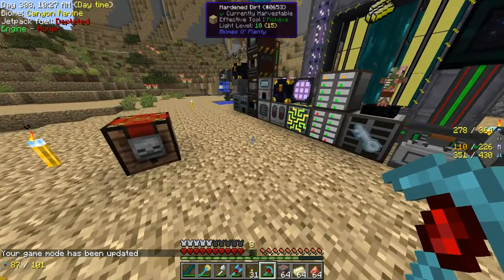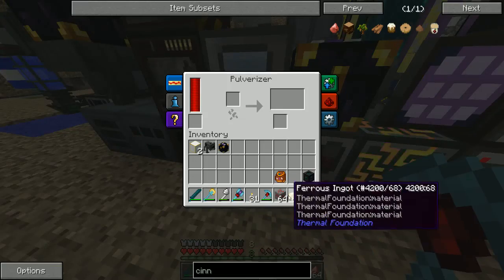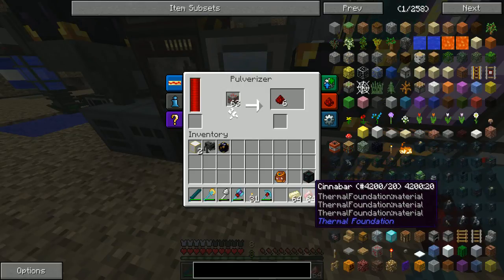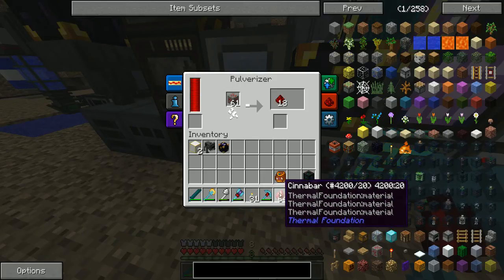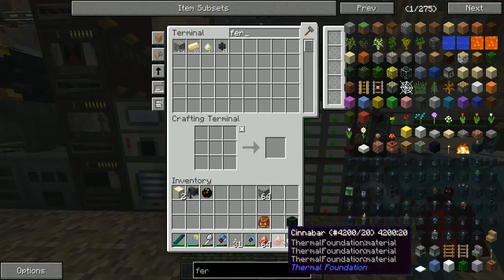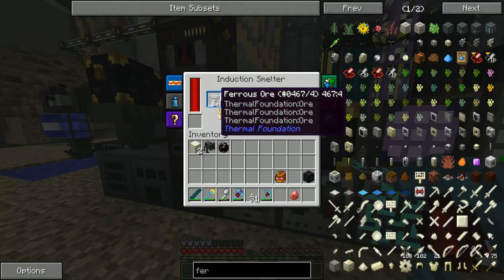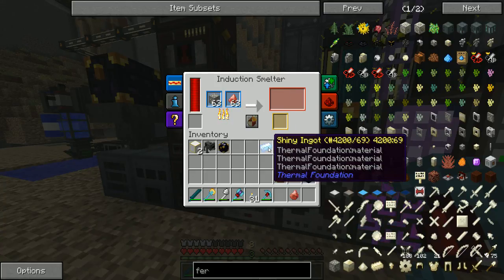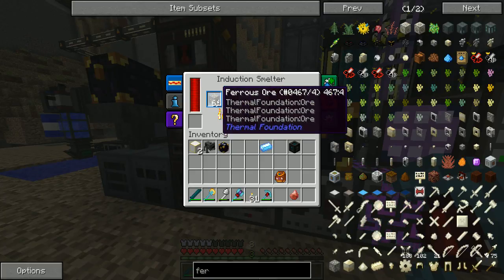How to: get 100% Shiny metal from ferrous